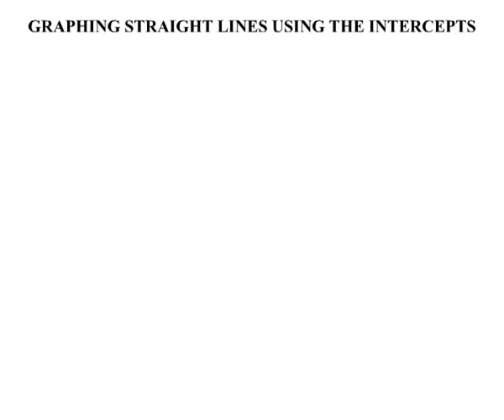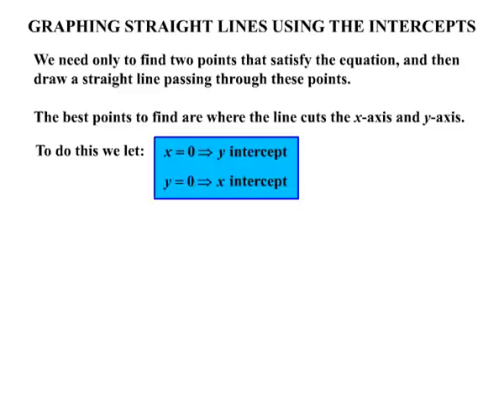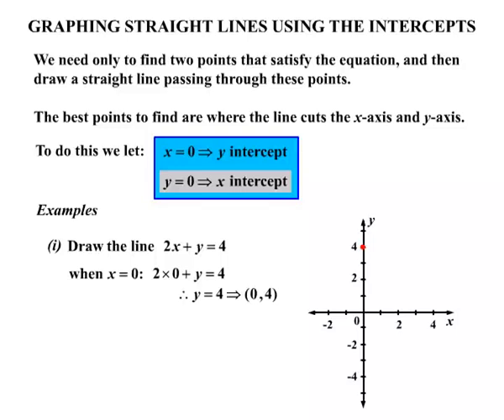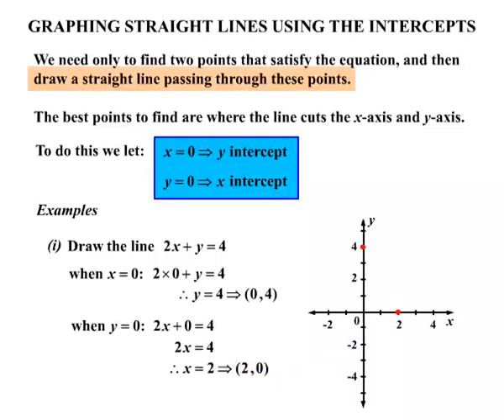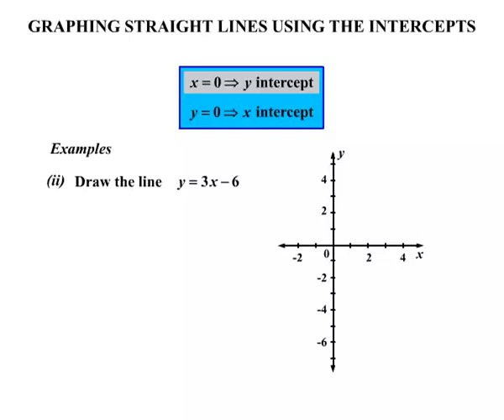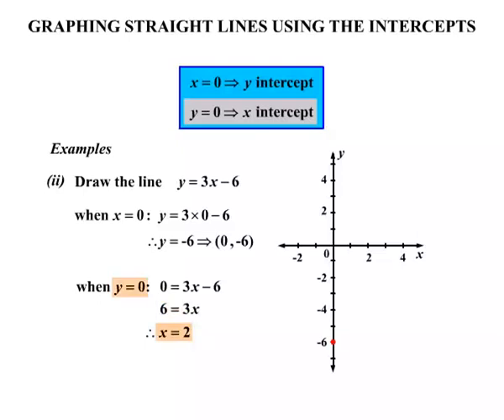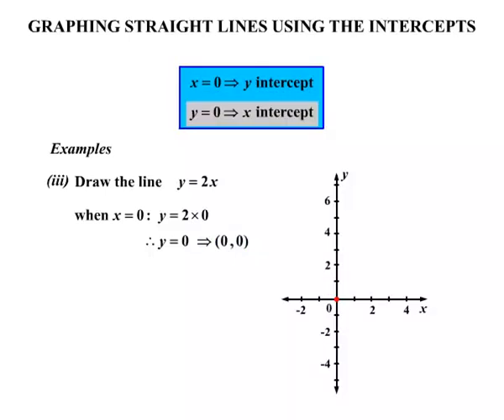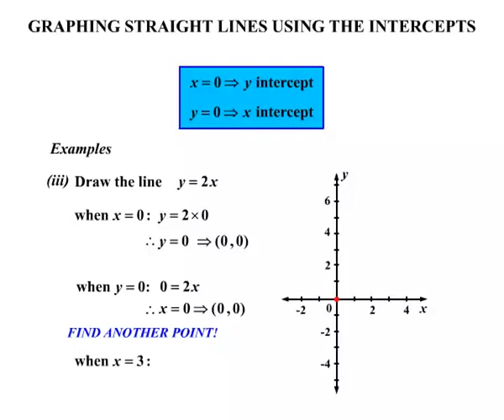Year 10 - NZ Level 5 Math Lessons 2015: Graphing Straight Lines using the Intercepts